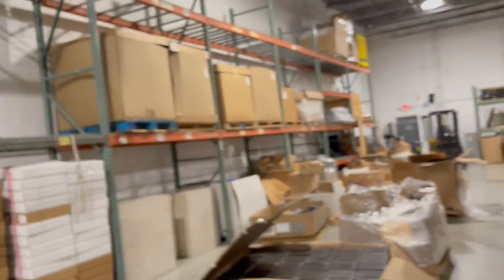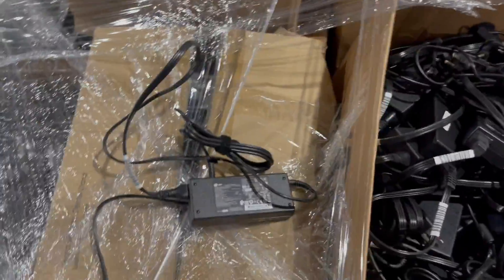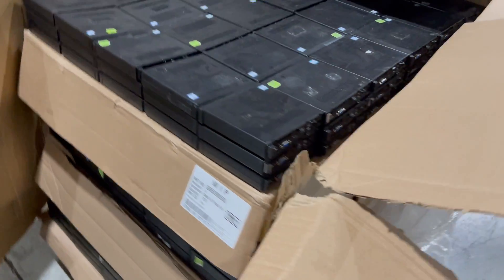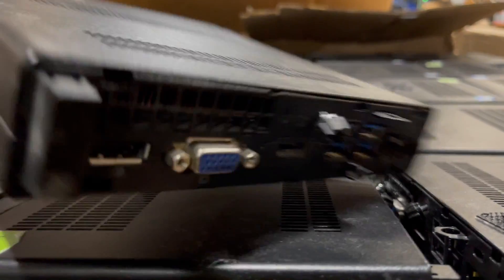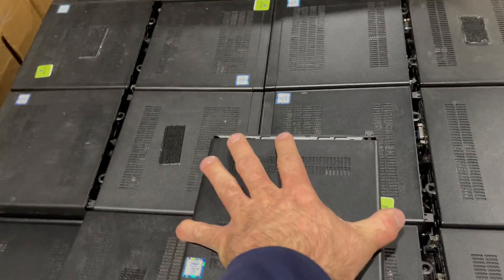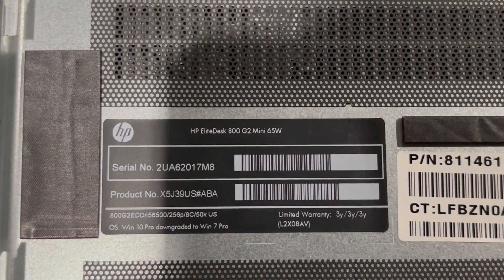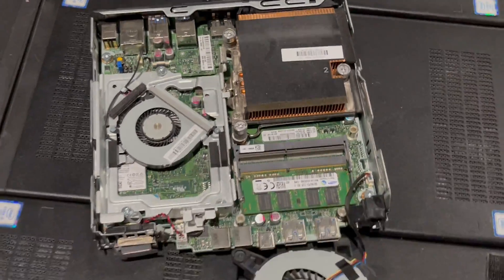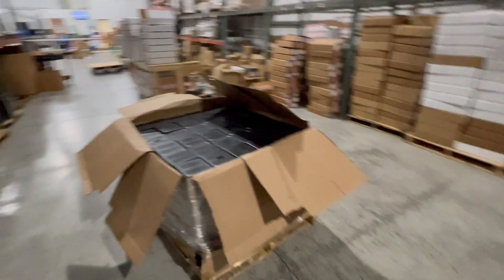Filmar HP 800 g2 mini desktop review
We test 1000's of HP 800 g2 mini desktops and here is what they look like when we get them in stock.